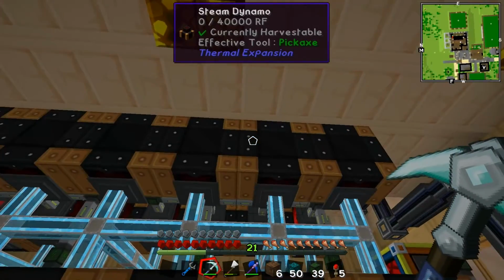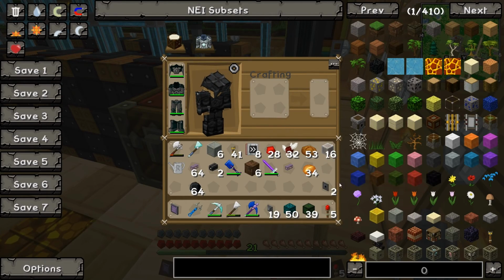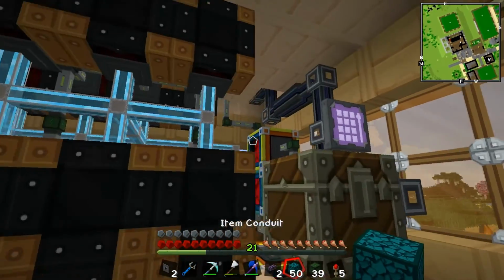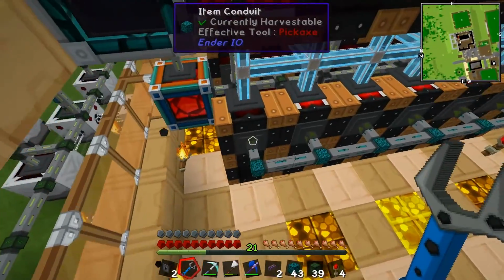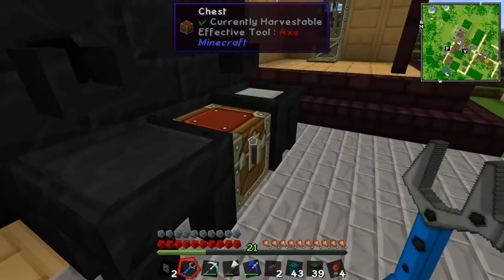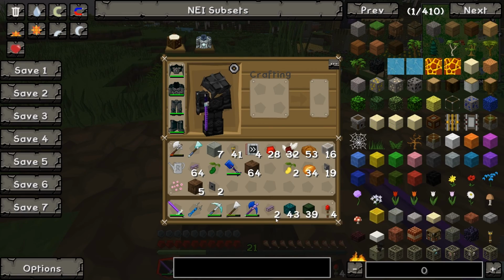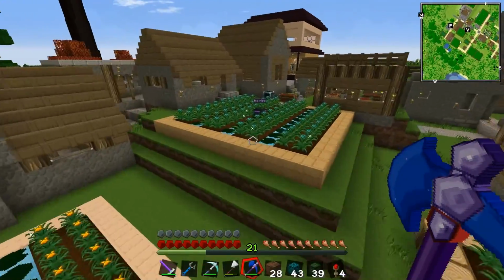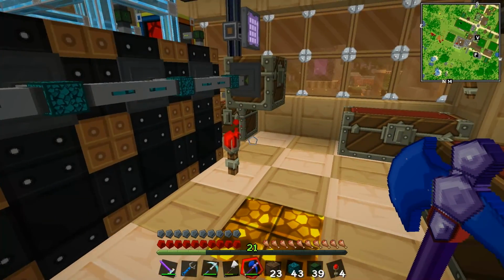Minecraft Tekkify 1.7.10 Episode 12 Automated Steam Dynamos!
With a ME Network in place, it is finally time to get these Steam Dynamos automated to take full advantage of Thermal Expanion power!

I am using a patched up version of Sphax Pure BDCraft!

Please show your support and like or fav this video or series!